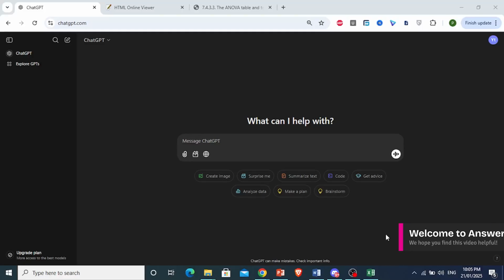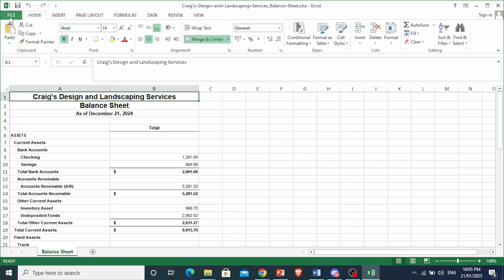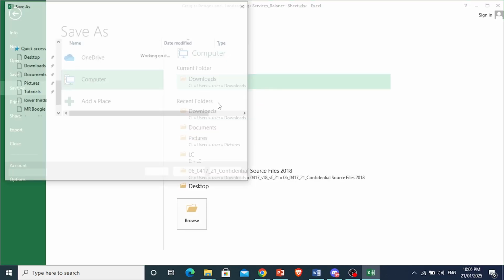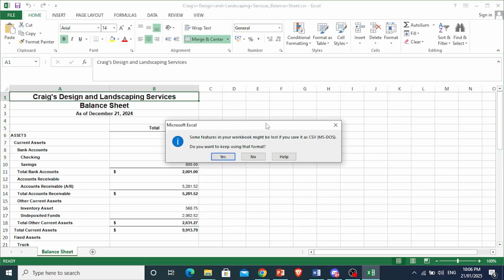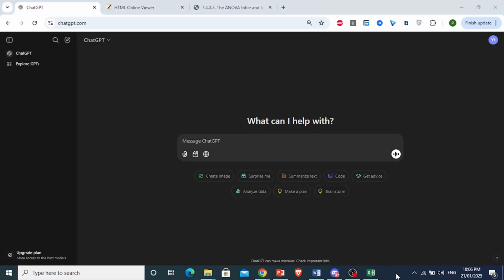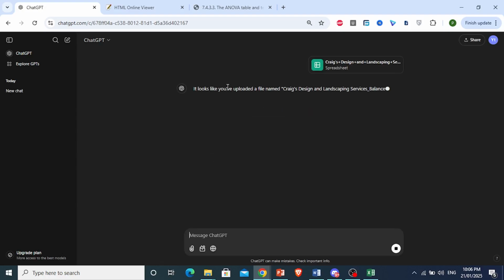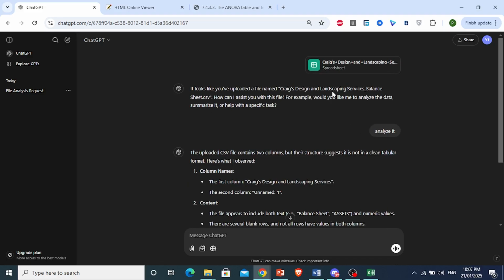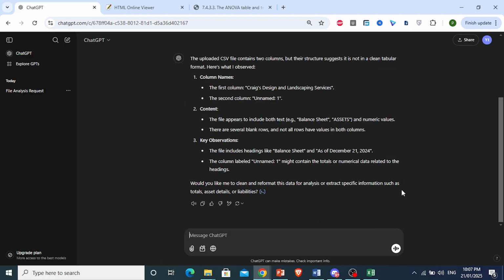How to Submit Excel Files to ChatGPT (Step by Step)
Learn how to submit Excel files to ChatGPT in this step-by-step tutorial. Submitting Excel files is easy with these simple instructions.